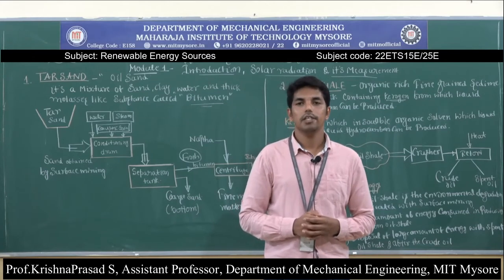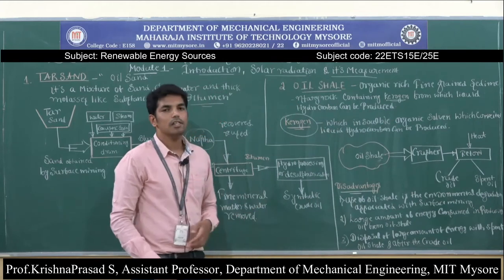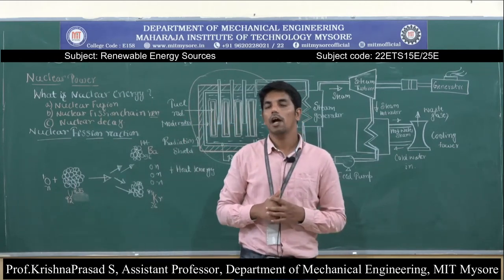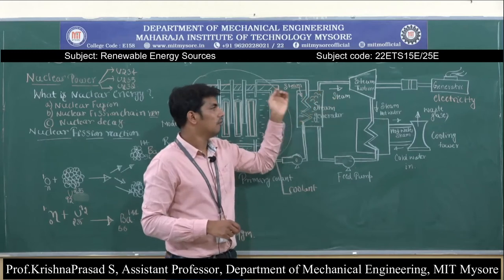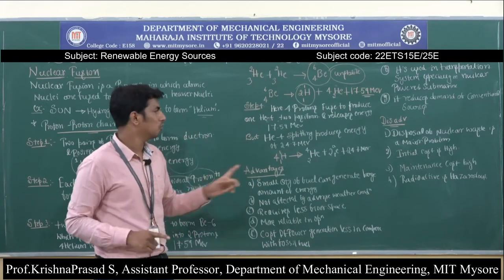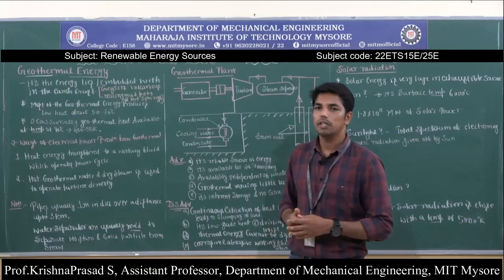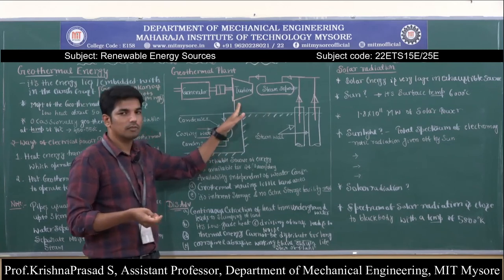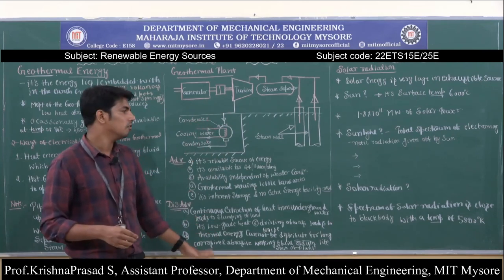1st RES - 22ETS15E/25E Module 1 Session 4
Renewable Energy Sources - 22ETS15E/25E